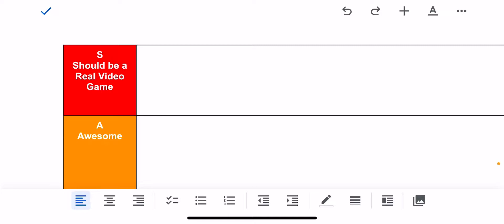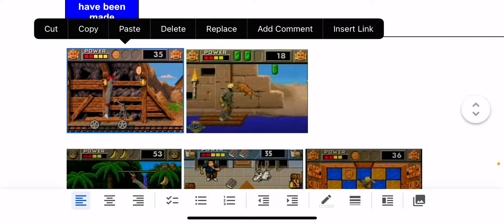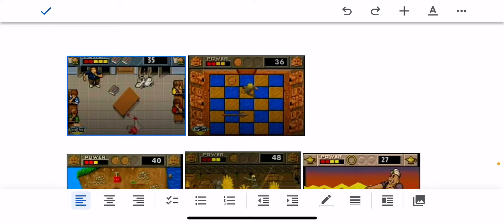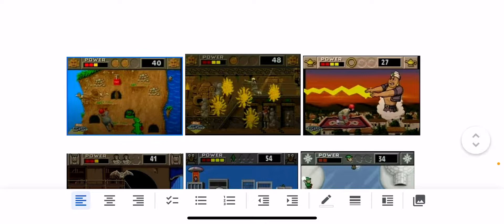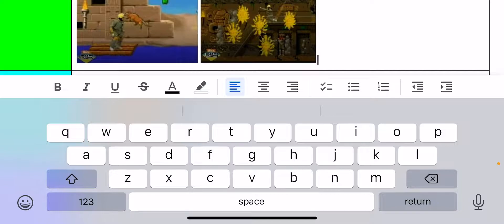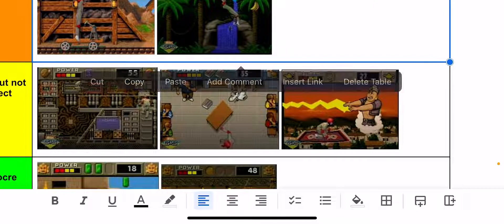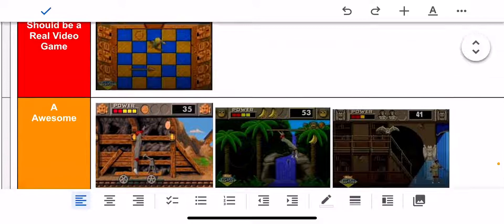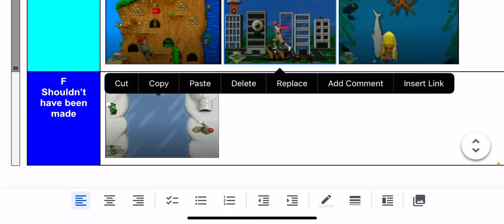Nick Arcade Video Zone Level Tier List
I was originally planning on doing this with my Discord friends but not enough people were around.